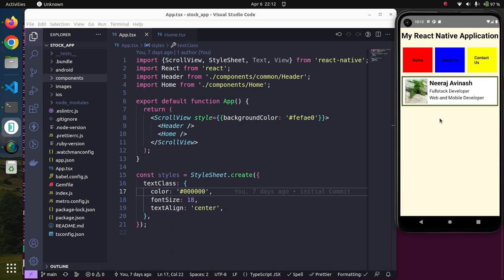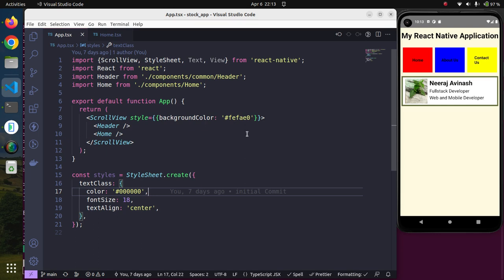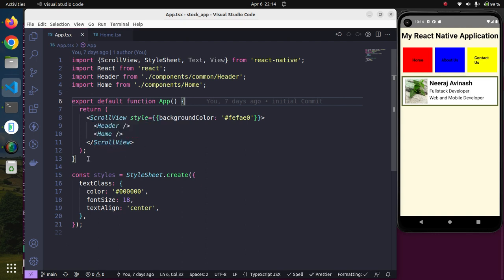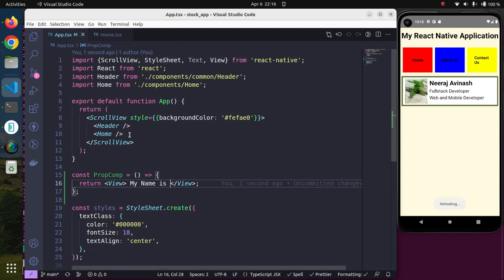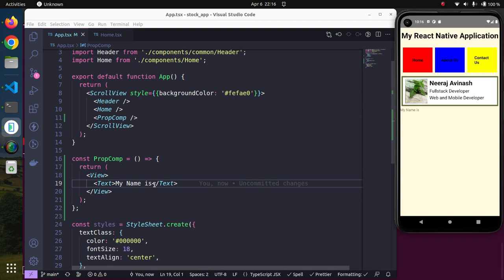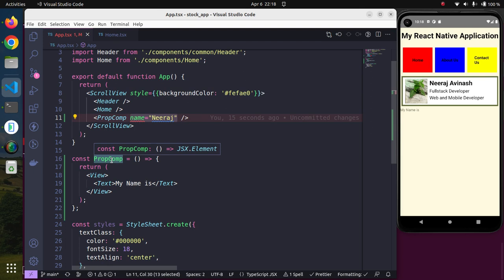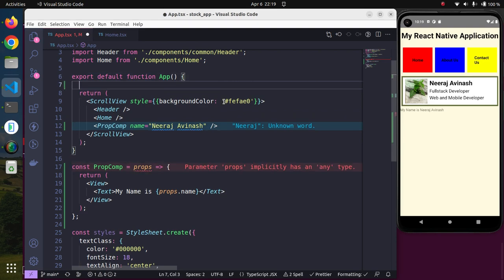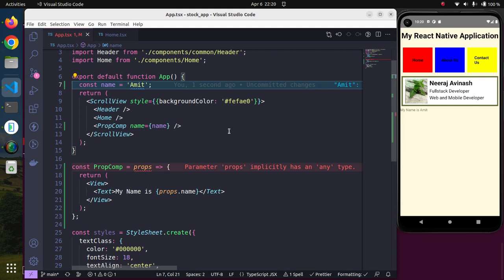Props in React Native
In this session we will understand some core concepts of React Js. We will understand props and its use. Props and state are fundamental concepts of React Js and React Native.

What is props in React Js , React Native
How to create Cards with Flexbox
How to create Product Catalog Card
How to design a Product Catalog in React Native